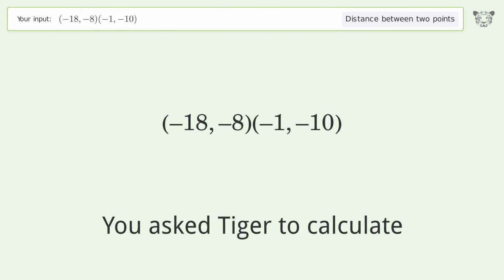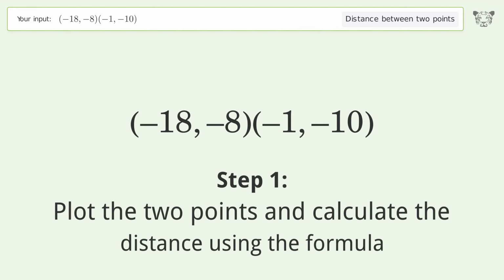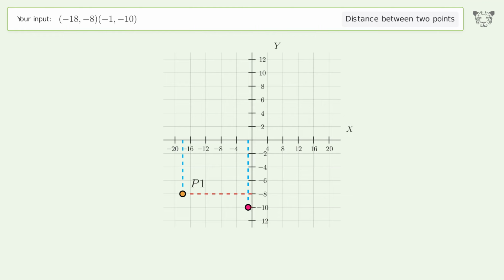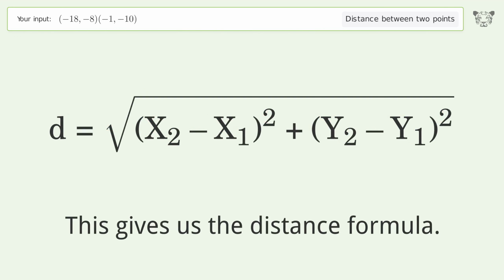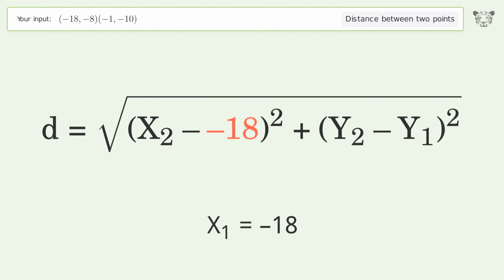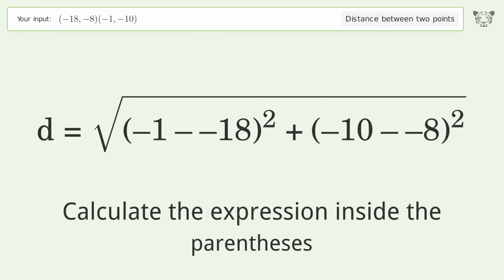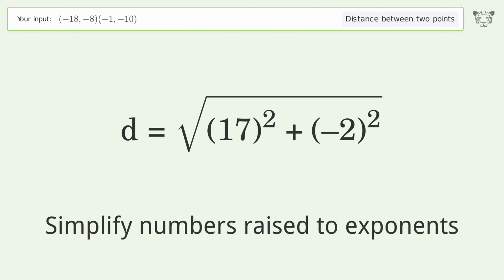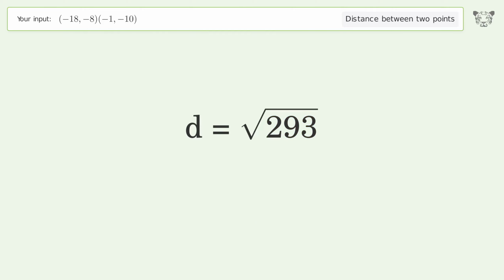Find the distance between two points p1 (-18,-8) and p2 (-1,-10): Step-by-Step Video Solution